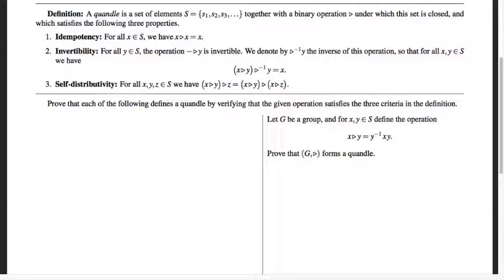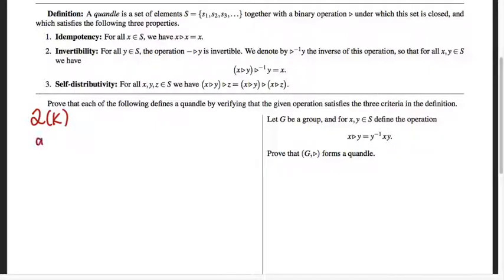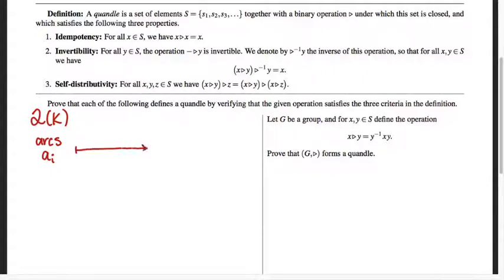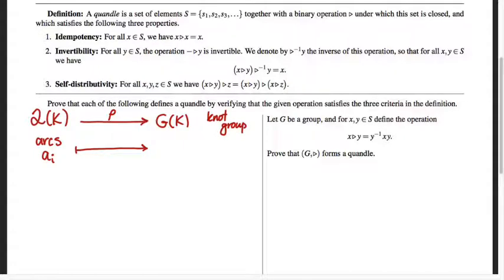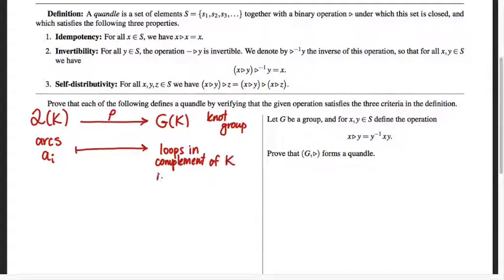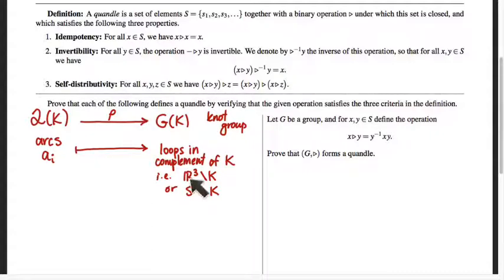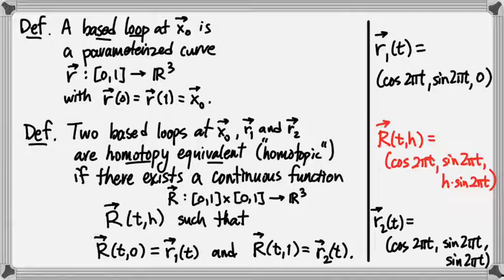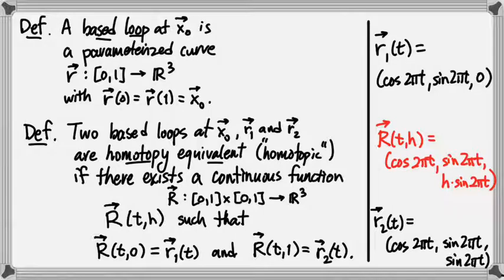596.9 Class: Knot Group and Homotopy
Introducing the knot group as a realization of the fundamental quandle.